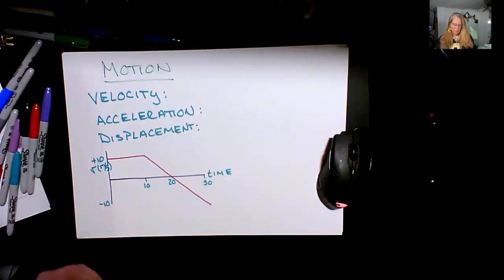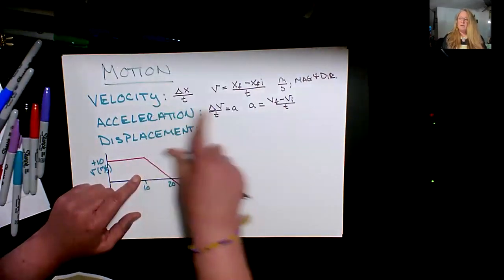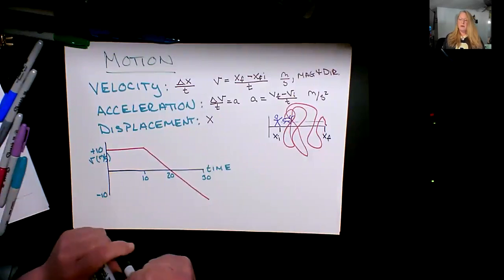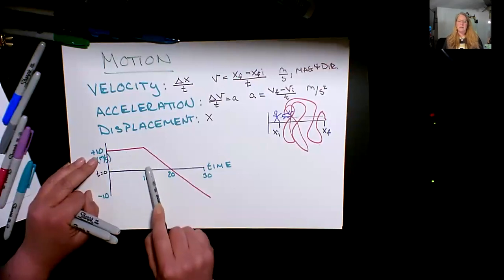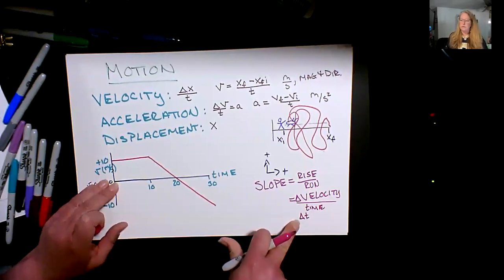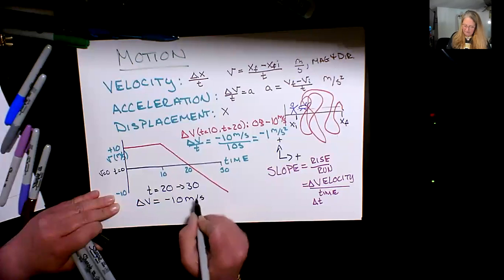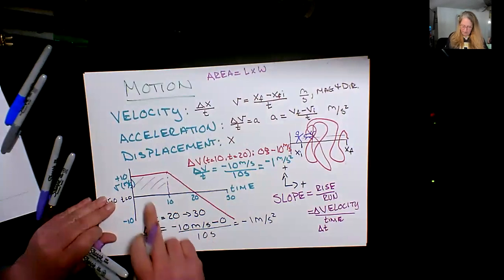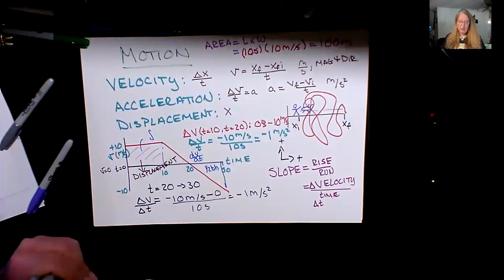Defining v x and a using graphs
We work through velocity graphs, redefine terms we have been using and learn what parts of graphs give us what information.